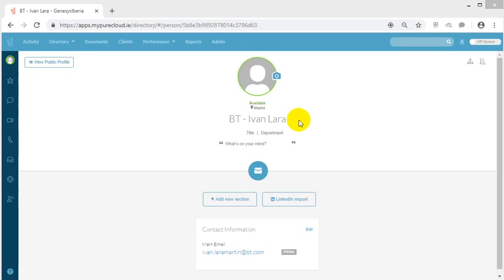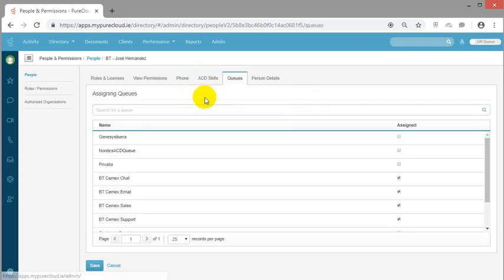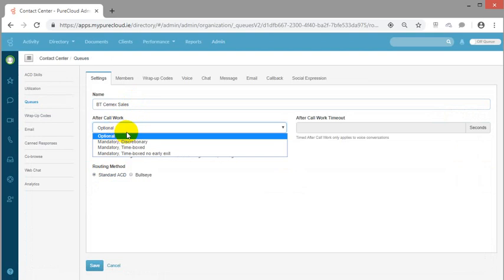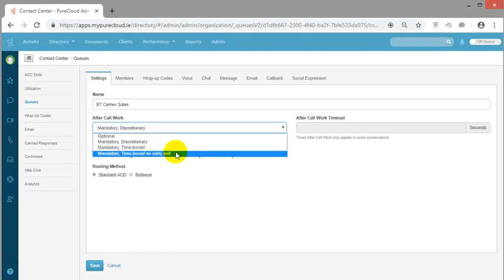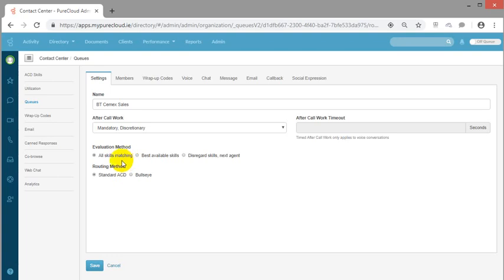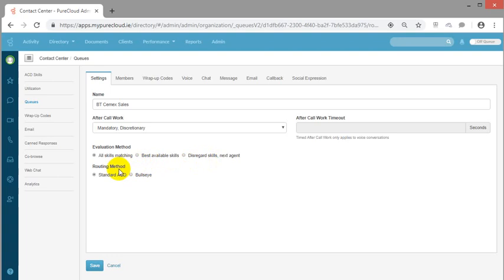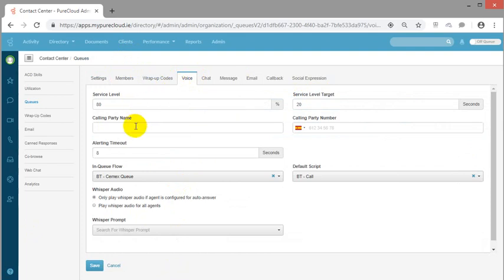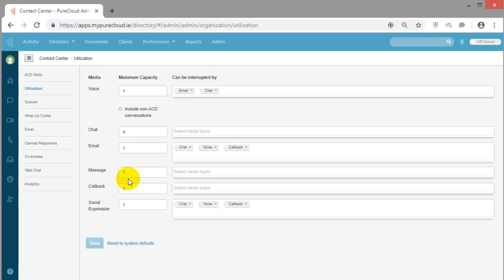5 PureCloud Administrator video5